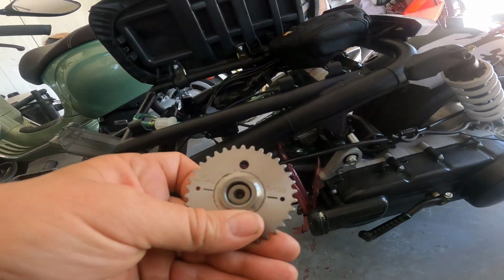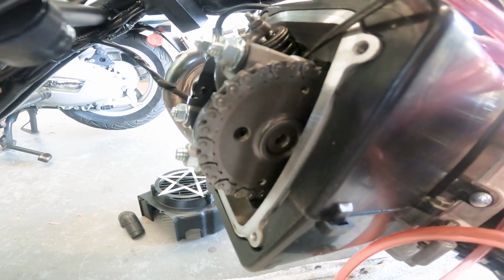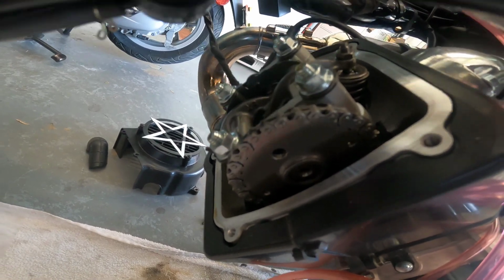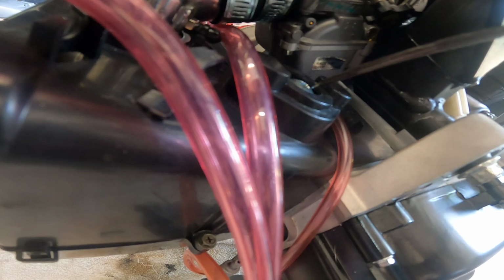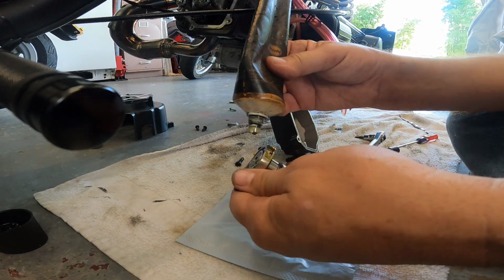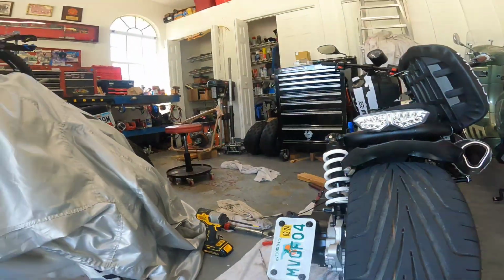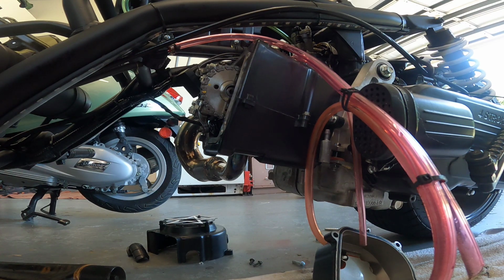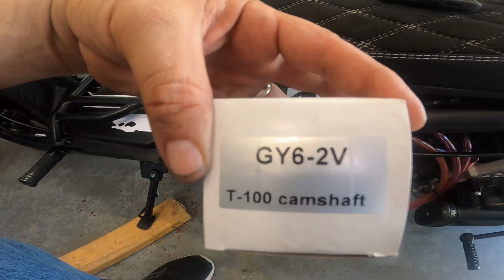Maddog 150 Mod #10 (Tiada T100 Cam) GY6 Mid Range Cam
GY6 icebear maddog 50 150, chuckus, ruckus

FREE Mods
Air Filter
PAIR delete
842 Belt
Muffler insert
Cat delete
Adjust Valves
Tune Carb

MONEY MODS
NCY CDI
NCY direct coil
28mm smooth bore carb
T100 A9 Cam
Electric Fuel Pump
171 BBK with 28.5mm Head

CVT MODS
Performance clutch
Larger variator
Roller weights
Final Drive Gear

Gy6 139QMB KYMCO agility k-pipe super 8 noodoe people x-town xciting Wolf islander ex-150 striker Taotao atm-50 gy50 thunder vip 150 Genuine Scooter sym mio Lance cabo pch Havana cali 50 150 Roughhouse Buddy Hooligan Brio Rattler